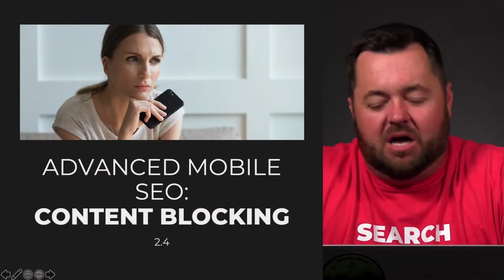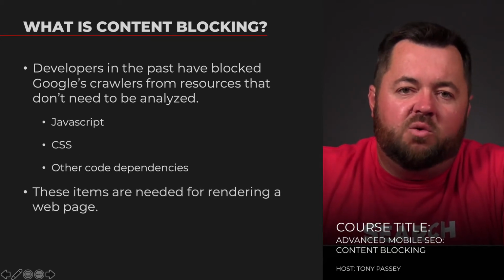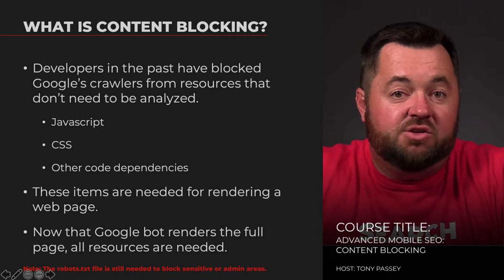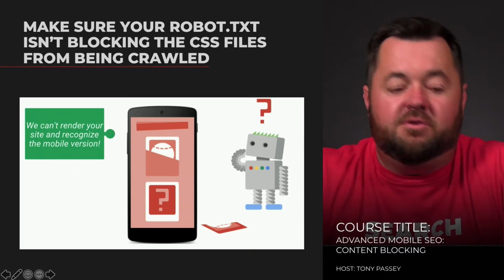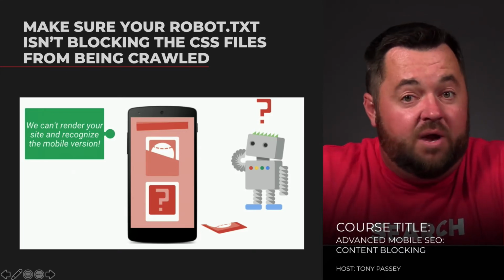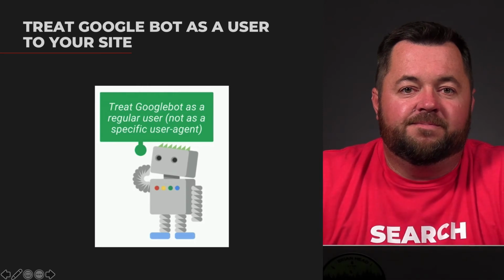Mobile SEO 2.4 - Content Blocking